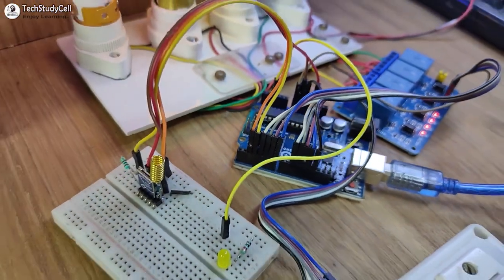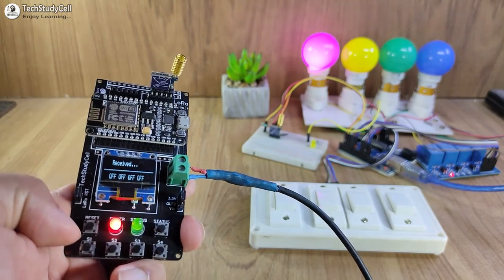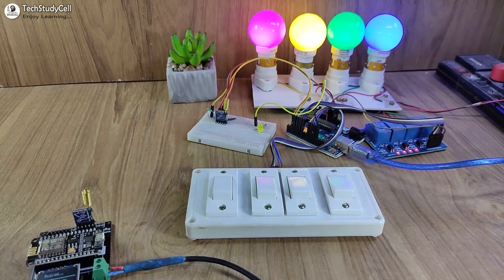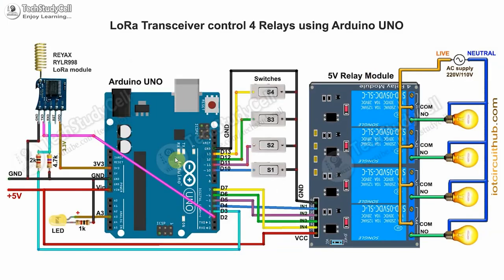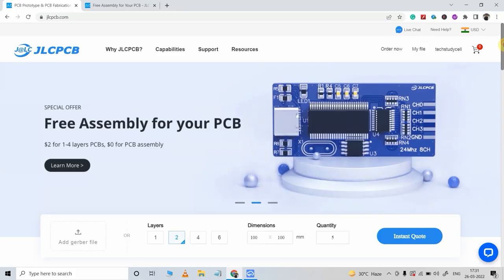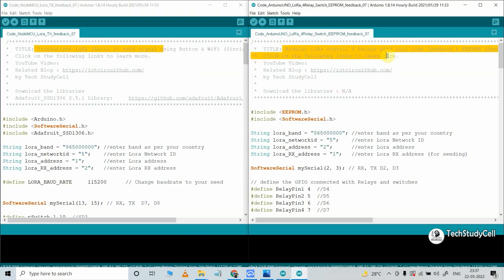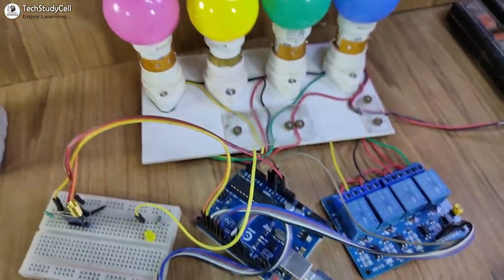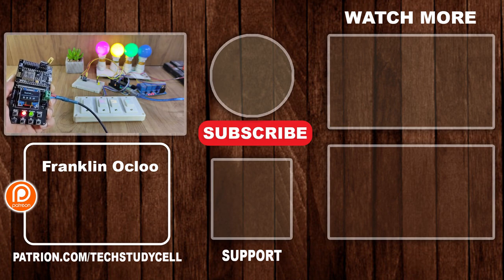LoRa Project Arduino ESP8266 control Relay with feedback | Lora Tutorial using RYLR998 Lora module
In this Lora tutorial, I have shown how to make the Lora project Arduino ESP8266 control relay with real-time feedback using the RYLR998 LoRa module. Explained both the transmitter and receiving LoRa circuit and source code and how to configure the LoRa module with AT commands.

I have covered the following topic in this ESP8266 Arduino Lora project:
01:04  Demonstrate this Arduino ESP8266 Lora home automation project
02:51  Explained Transmitter ESP8266 Lora circuit
03:15  Explained Receiving Arduino Lora circuit
05:44  Explained source codes for the Arduino ESP8266 LoRa project
06:56  Connecting the LoRa module with Arduino and ESP8266
07:18  Control high voltage appliances with LoRa Module

Required components for the Transmitter Lora circuit:
1.  Lora Module REYAX RYLR998  1no
2.  ESP8266 NodeMCU   1no
3.  1k Resistors 2no
4.  4.7k Resistor 1no
5.  10k Resistor  1no
6.  5-mm LED  2no
7.  0.96" OLED Display
8.  Push button  5no

Required components for the Receiver Arduino Lora circuit:
1.  Lora Module REYAX RYLR998  1no
2.  Arduino UNO   1no
3.  5v 4-channel Relay Module   1no
4.  2k Resistor 1no
5.  4.7k Resistor  1no
6.  5-mm LED  1no
7. Push Buttons or Switch  4no

Arduino UNO
4-channel 5V Relay Module
OLED Display

Arduino UNO
4-channel 5V Relay Module
OLED Display

Required Components for the NodeMCU Transmitter Lora circuit PCB:
1.  REYAX RYLR998 or RYLR896  1no
2.  ESP8266 NodeMCU   1no
3.  1k Resistors 2no
4.  4.7k Resistor 1no
5.  10k Resistor  2no
6.  5-mm LED  2no
7.  Push button  6no
8.  Jumper 2no
9.  Terminal connector 2 pin 1no
10. OLED Display

Important points:
1. The Network ID and BAND should be the same for the transmitter and receiving end Lora module.
2. Set the BAND as per the eligible LoRa bands in your country.
3. You can use any other microcontroller for this Lora project.
4. All the AT commands for configuring the LoRa module are written in the void setup() function of the source code.
5. The range for this LoRa project will be up to 5KM in rural areas. (Range will decrease if the number of obstacles increases in the signal path).
6.  After the restart you have to wait till the STATUS LED turns OFF.
7. Please watch the complete video, otherwise you may face some issues.

During this Lora tutorial video, I have explained all the required information to make this LoRa project. You can use any microcontroller with the LoRa module. Both the microcontroller and LoRa module communicate through the serial terminal at the 3.3V logic level.
The range for this LoRa module is up to 10KM, So this project is very useful in rural are where WiFi is not available. The range may decrease in urban areas due to more obstacles in the path.